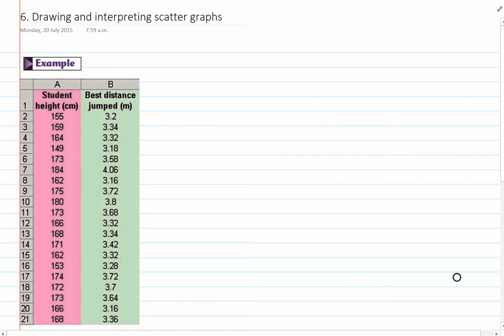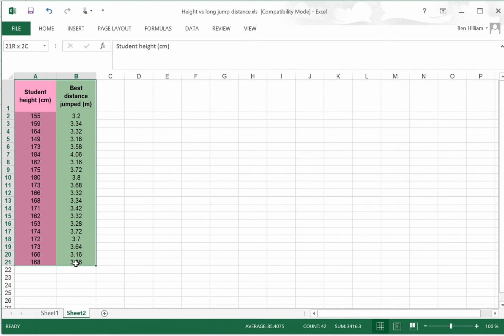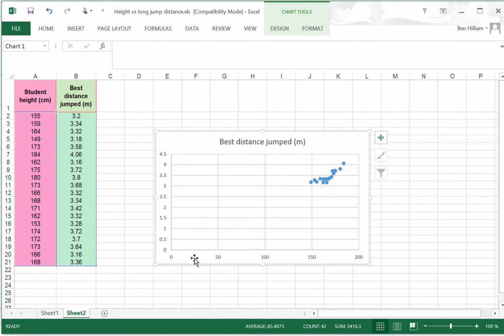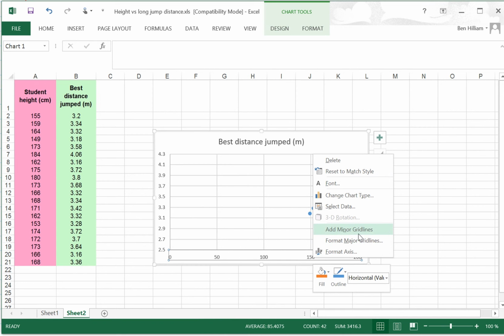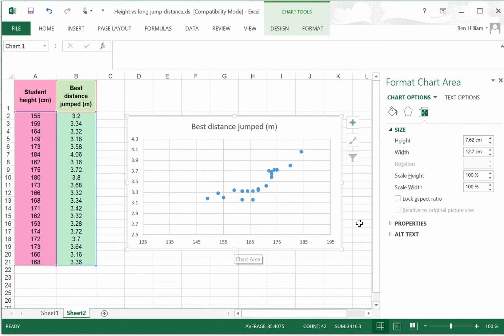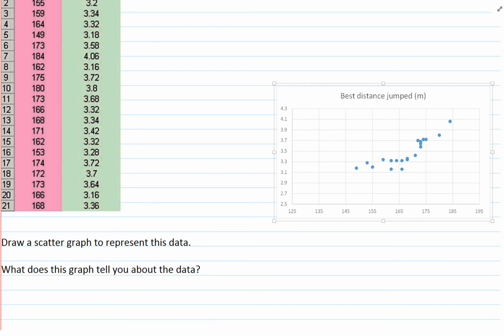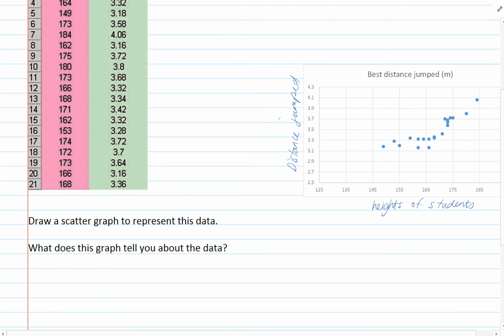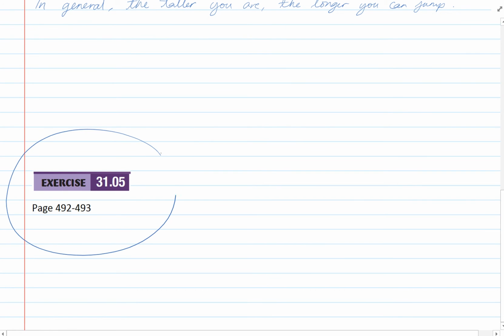drawing and interpreting scatter graphs